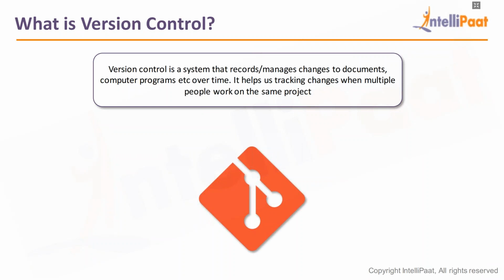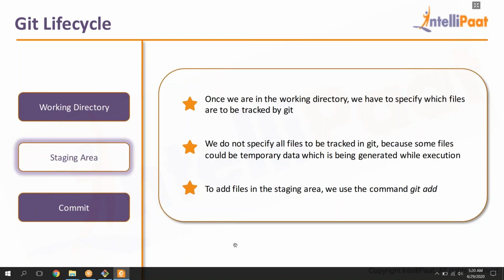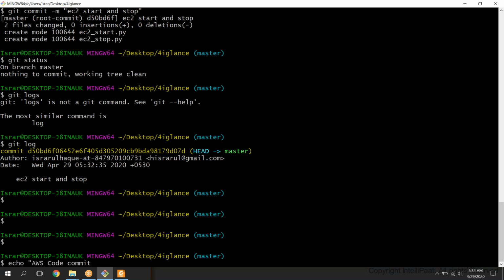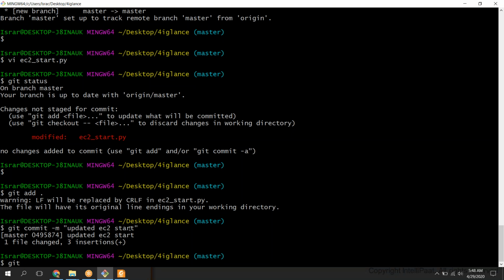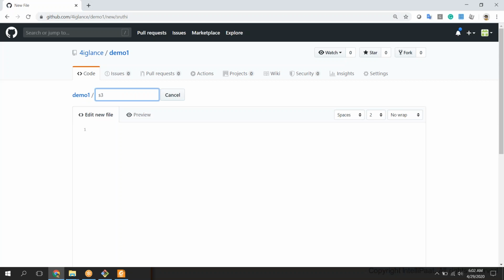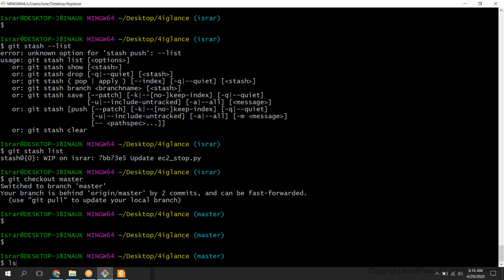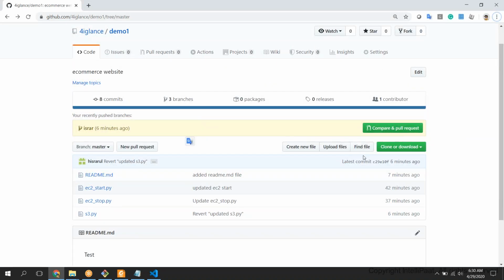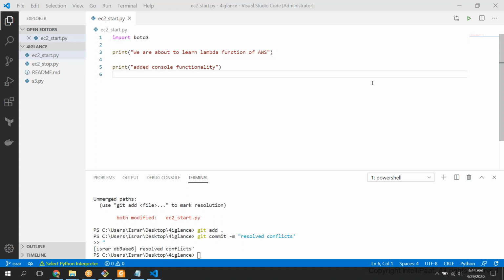2020 04 29 05 02 AWS WITH DEVOPS